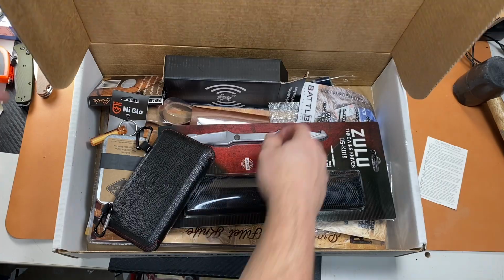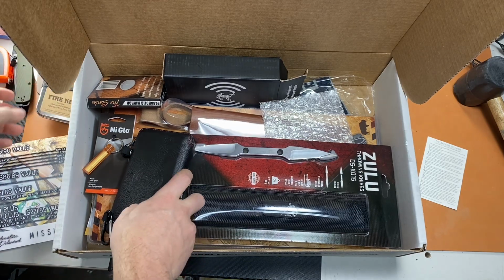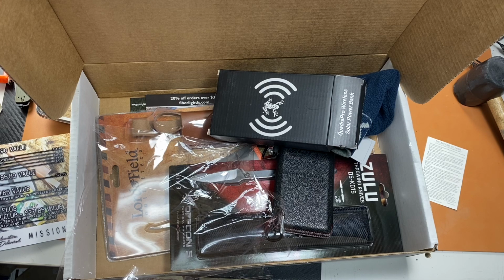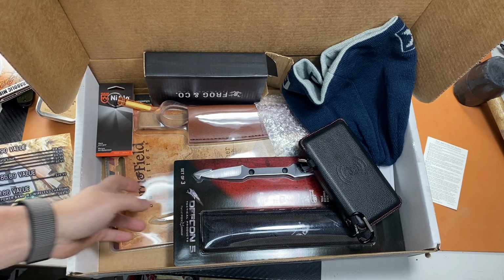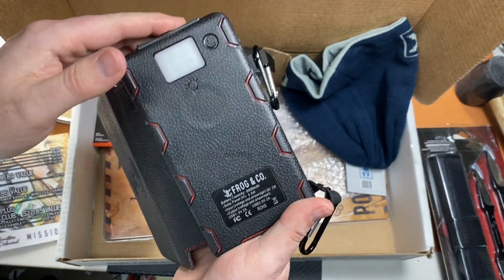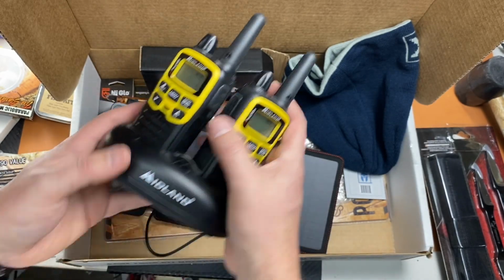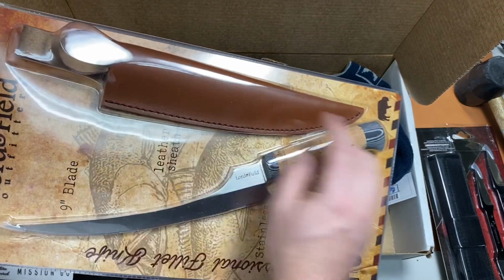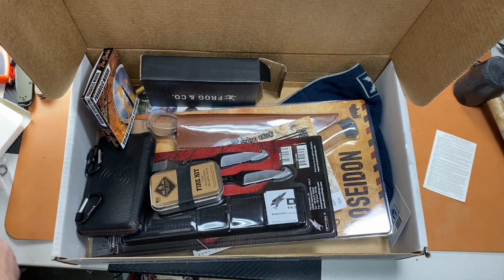Battlbox Mission 60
In this video I unbox mission 60 of Battlbox. This month's box is a little repetitive.